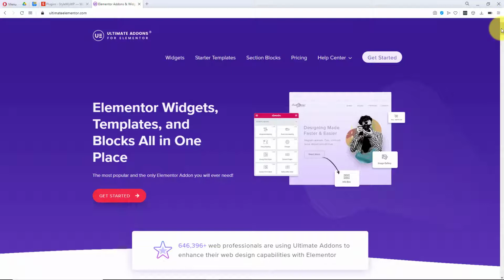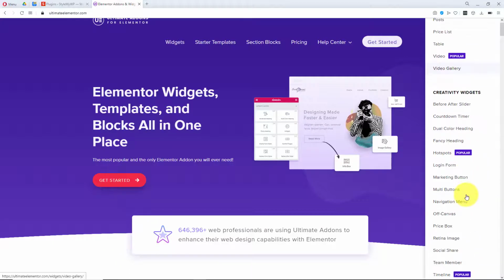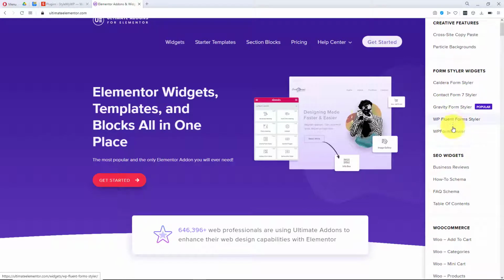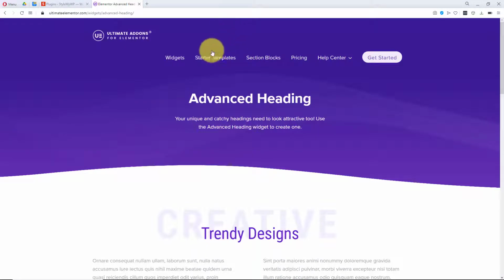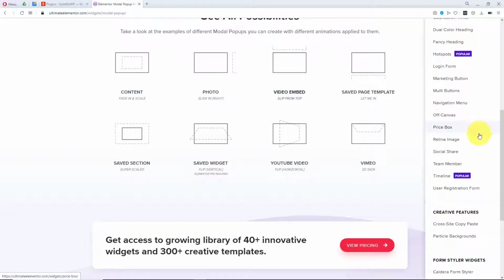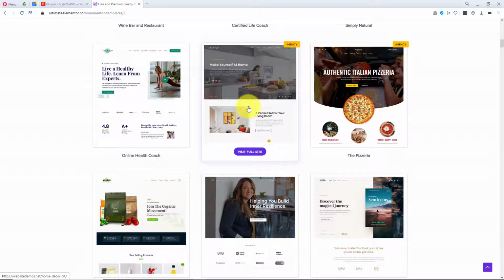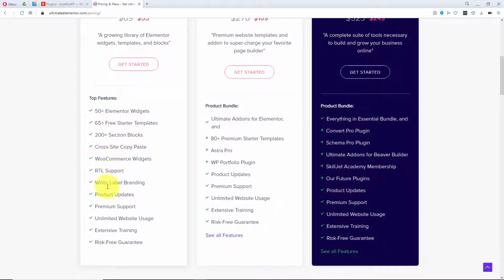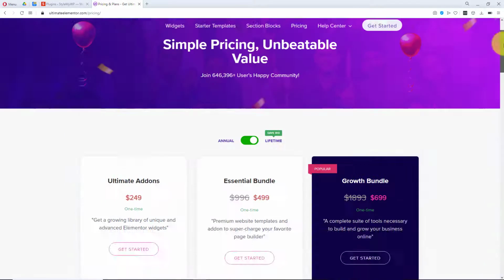Ultimate Addons for Elementor Review 2021 | Should you really buy?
Here in this Ultimate Addons for Elementor Review, I have talked about exciting widgets, templates, section blocks and verious features of Ultimate Addons for Elementor.